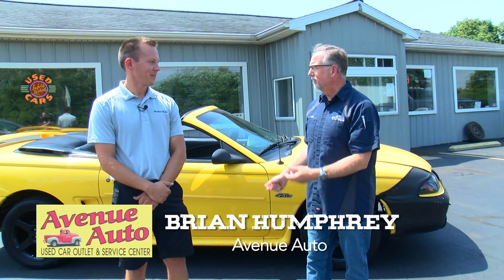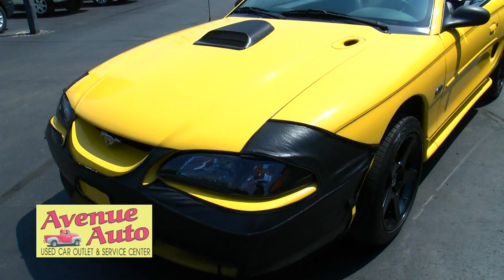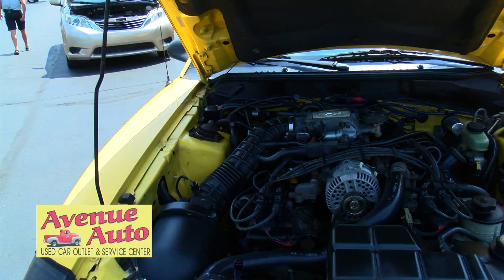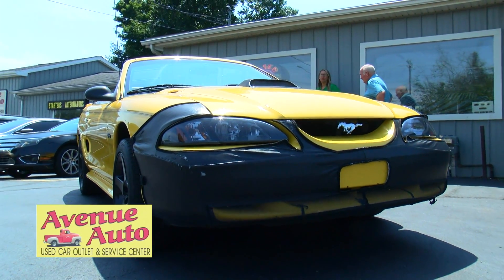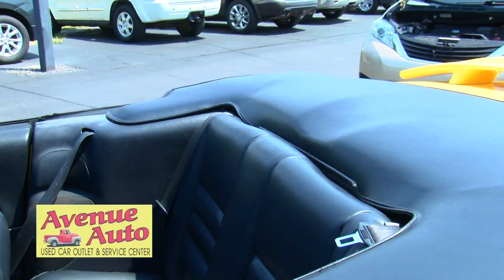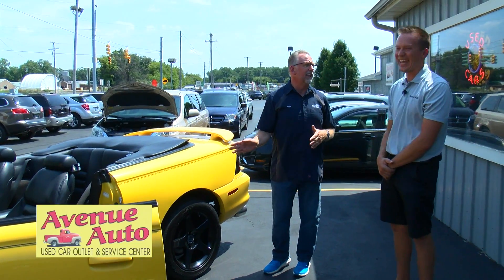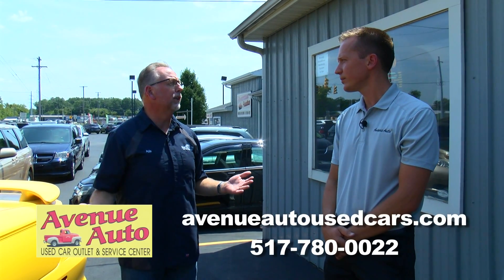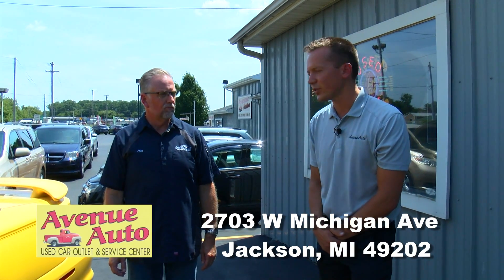Summertime Mustang at Avenue Auto